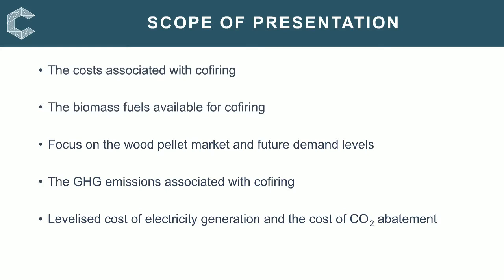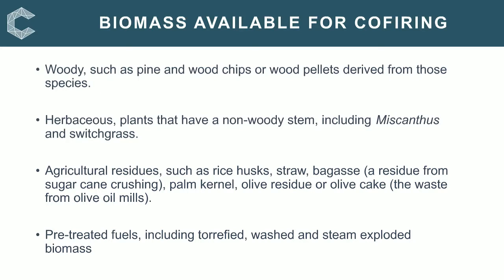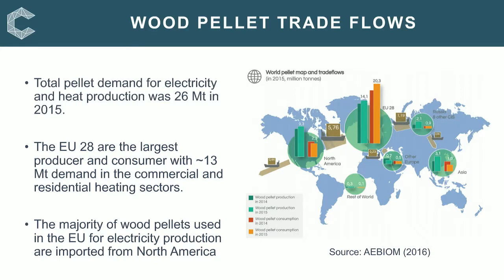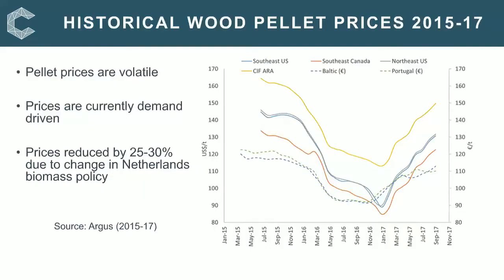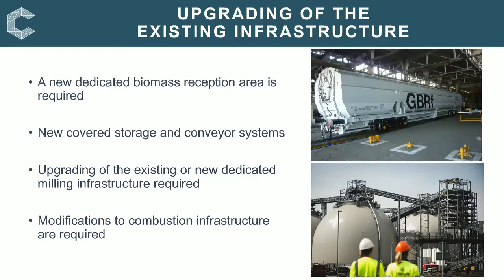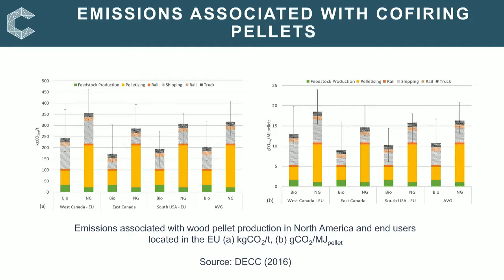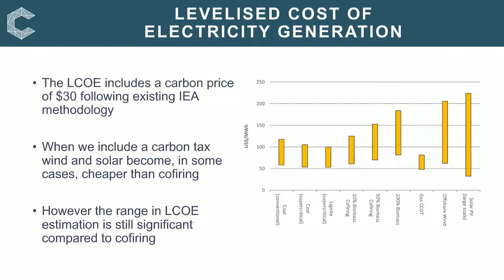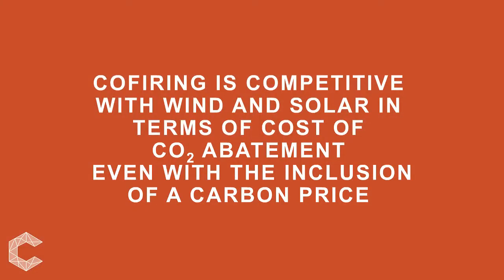Supply chain costs of biomass cofiring | IEACCC Webinars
This webinar will review the supply chain costs of biomass cofiring. In order for cofiring to continue to play a long-term role in a emissions reduction strategy it must be competitive with other renewable technologies in terms of cost and CO2 abatement potential. Tune in to get a better understanding of the current supply chain costs, analysis of the emissions associated with biomass utilisation and the possible effects of government policy on future deployment.

Presenter: Guest Speaker:
Ben Dooley